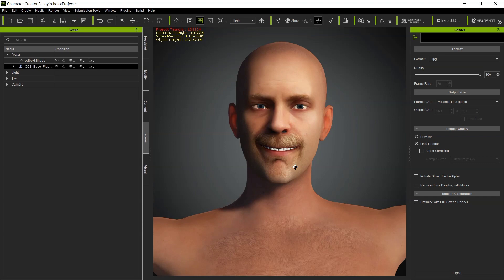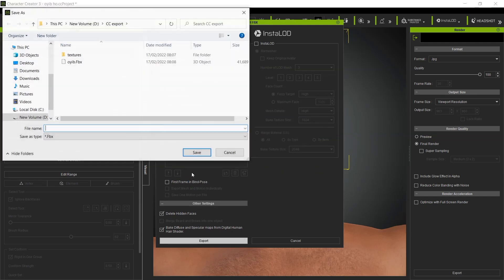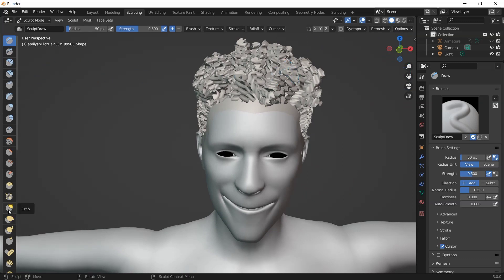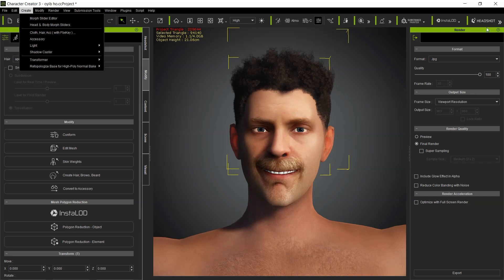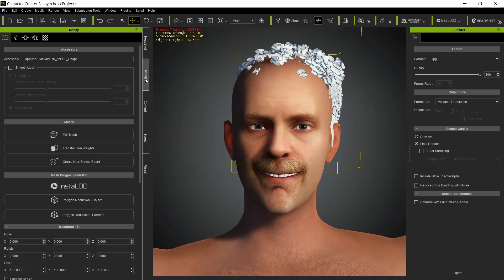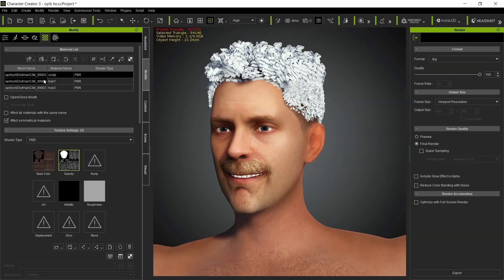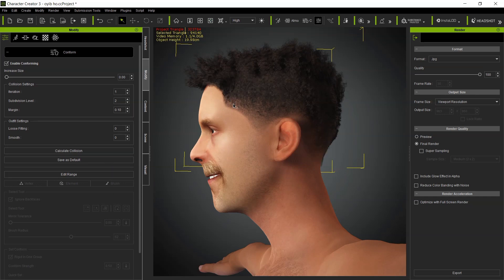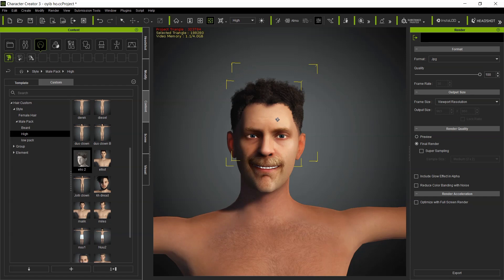CC3 To Blender Tutorial: How To Export CC3 Hair Into Blender And Bringing It Back Into CC3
Hi there, as requested by someone asking me to do tutorial on how to bring blender hair into CC,  I think with this idea .. he'll be able to solve his problem and for other upcoming artist as well.